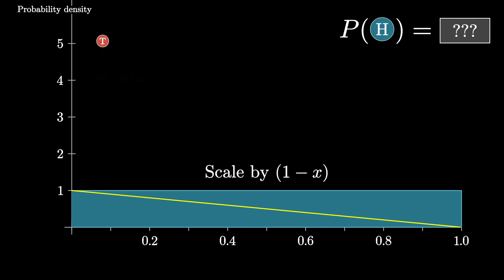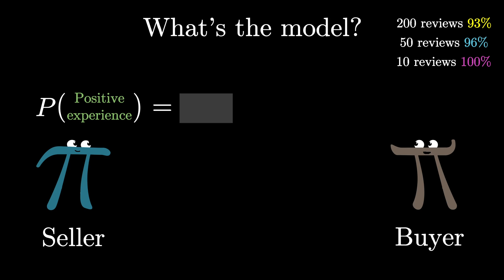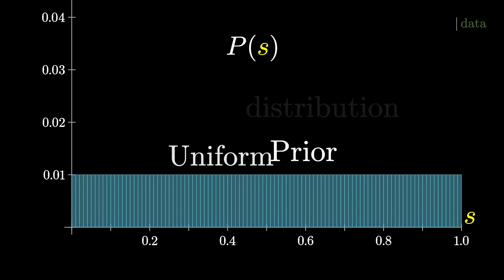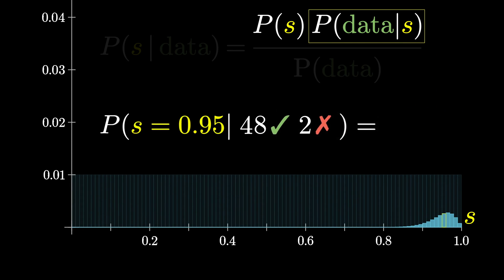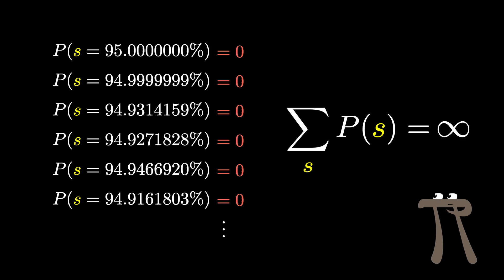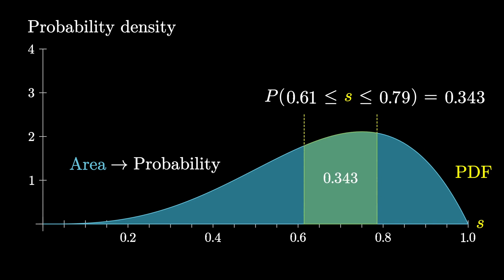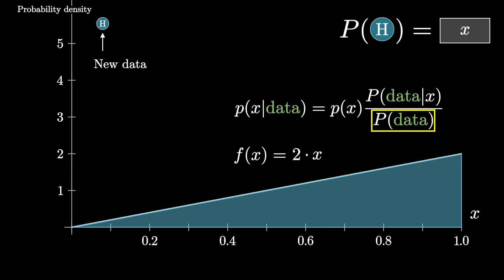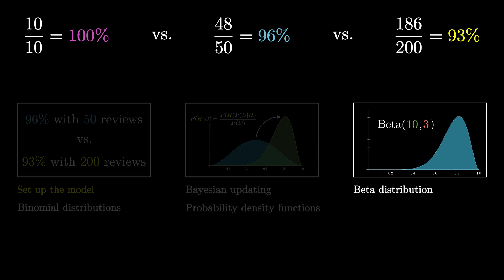Bayesian updating and probability density functions (draft)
Early view for supports, let me know if you catch any errors or have any feedback!